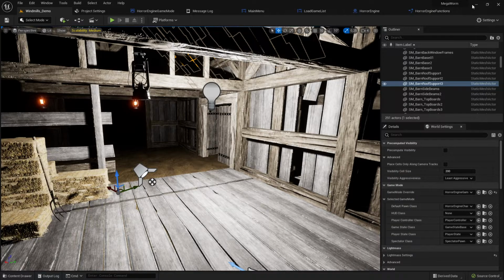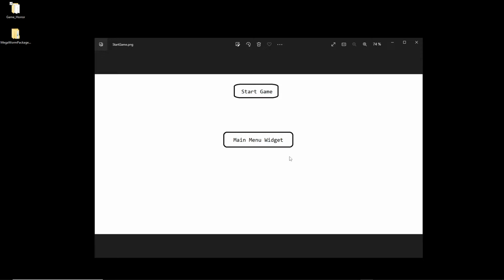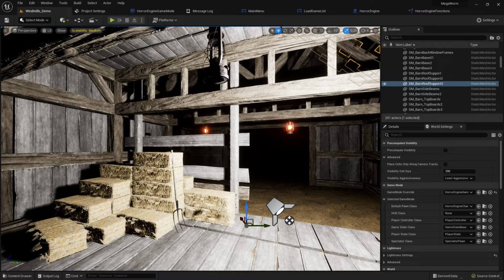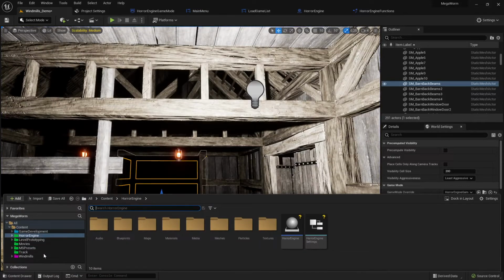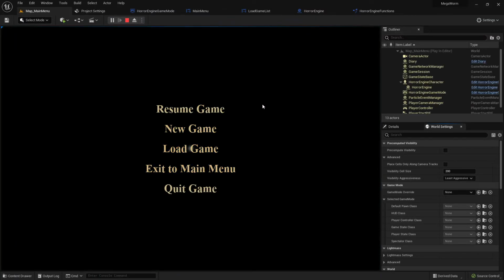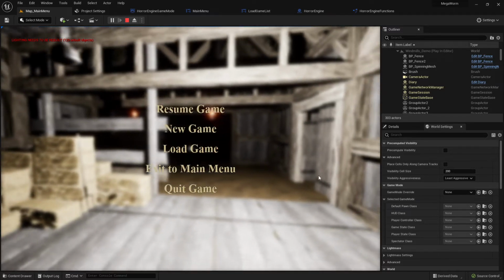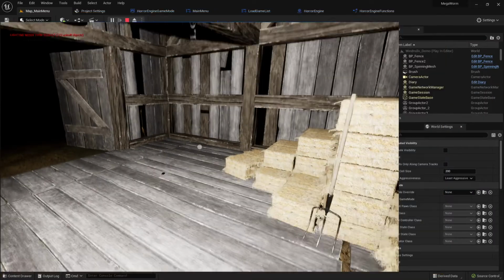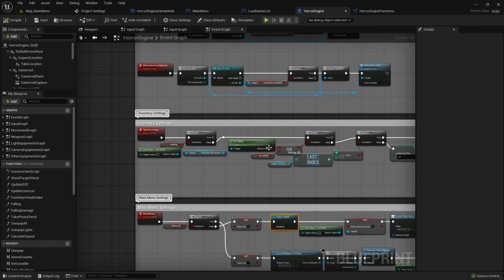UE5 - Beginner - Full Game Tutorial #47 - Main Menu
Game 2.
Hi, here we choose the main menu.